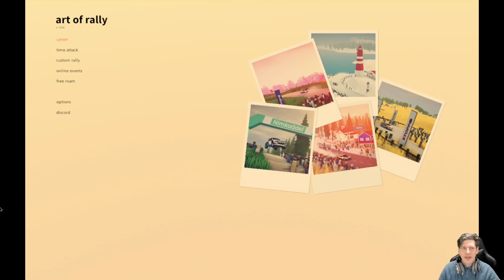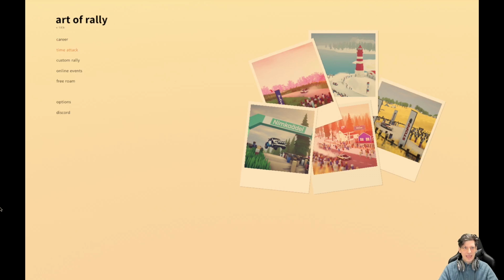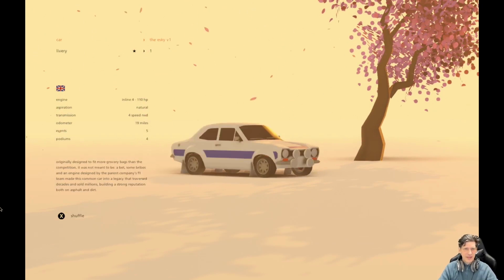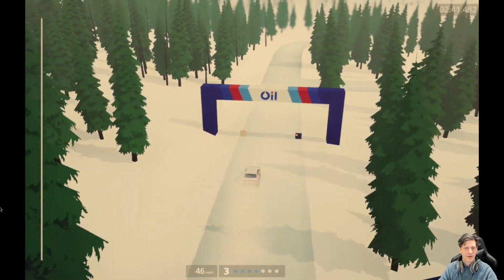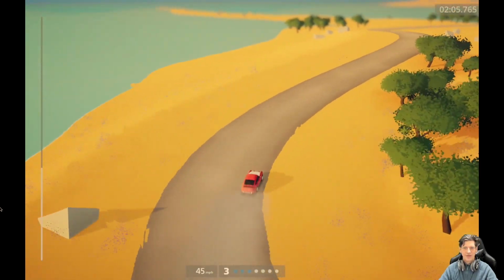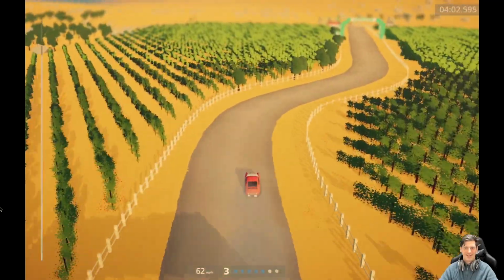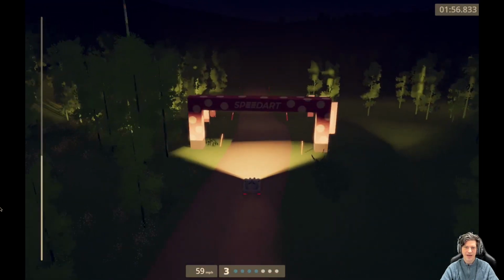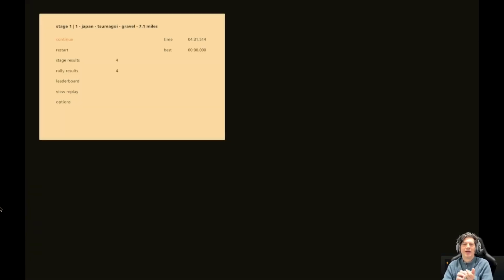2020 Macbook Air M1 Running Art Of Rally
Got a couple of requests for this one (Also for World of Tanks which is coming up): Here's another game that works pretty well on the Macbook Air M1, although it could use some more optimization.
My mailing address:
If you are sending an item for review let me know who you are so I can mention and link you!

Call Rob!